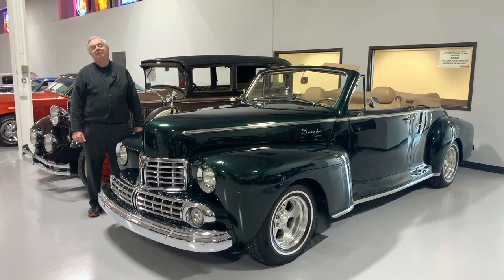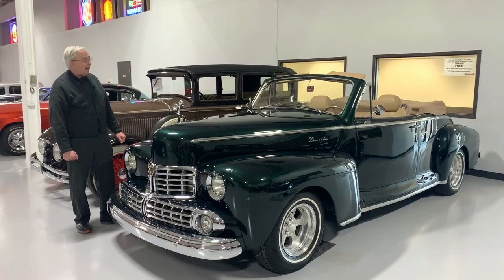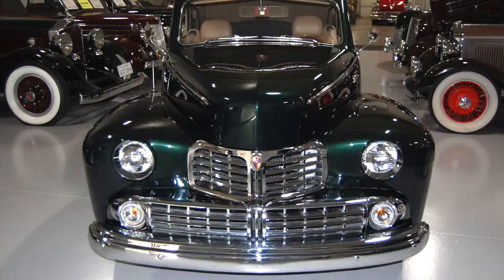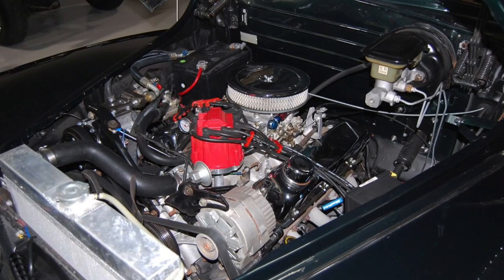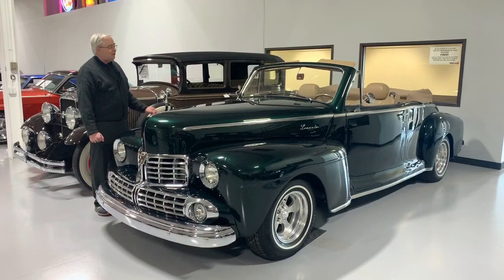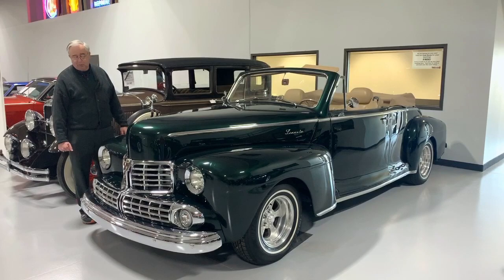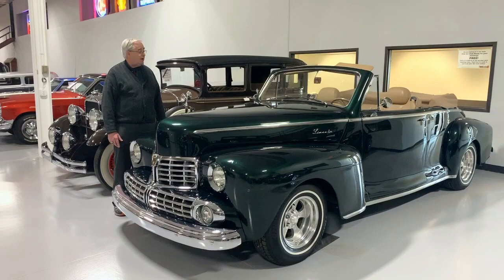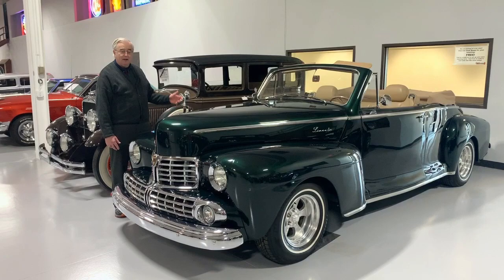1946 Lincoln Convertible Street Rod - FOR SALE at Ellingson Motorcars in Rogers, MN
The first Post War Lincolns were truly special cars with unique grills and distinctive styling which were the norm for 1946. This all steel body Lincoln Convertible Street Rod has a few performance upgrades, such as a modified Ford 302 engine and a late model automatic transmission, which gives it plenty of power. Aluminum American Racing rims on radials makes for a smooth ride. Power steering and power brakes add to the creature comforts we all desire, as well as the air conditioning. Custom interior, bucket seats, and door panels adds to the comfortable cruising experience.

0:00 - Video Start
2:52 - Cold Start